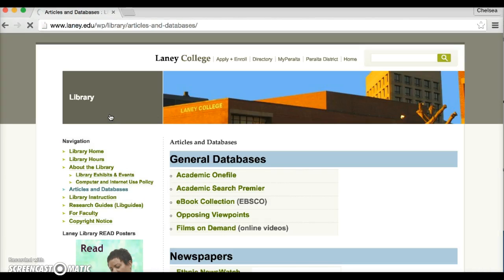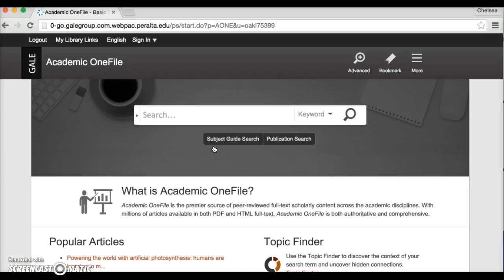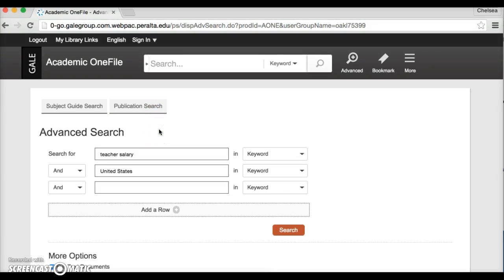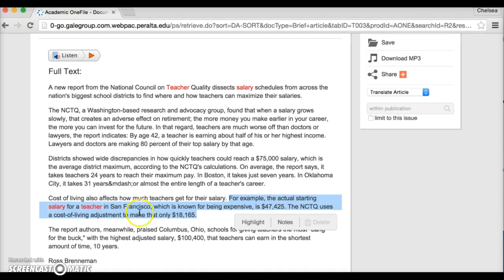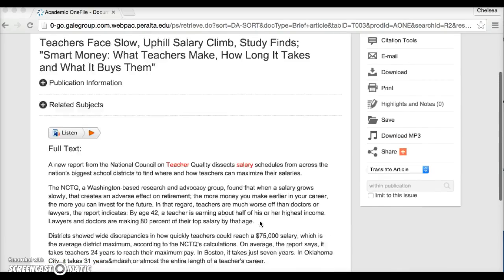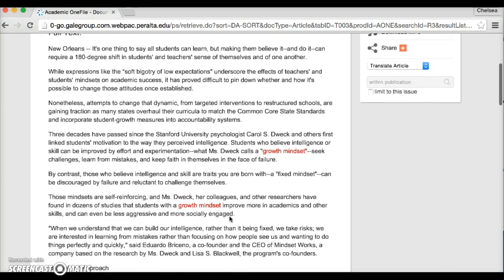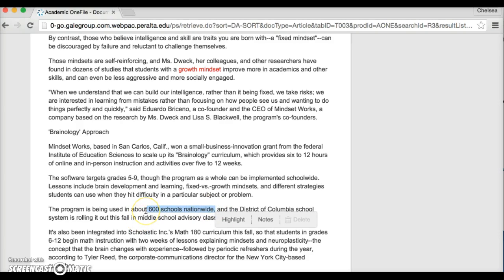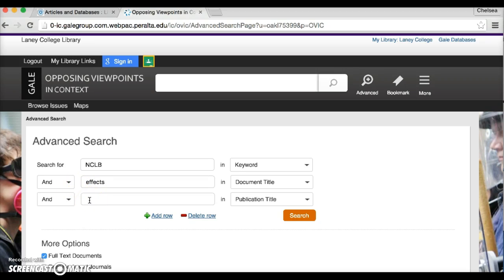Searching the Library Database